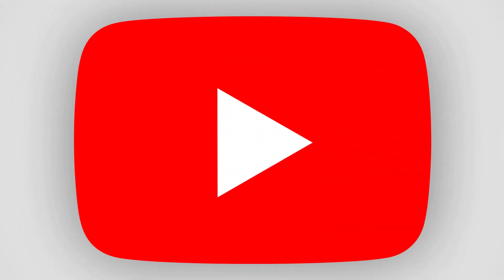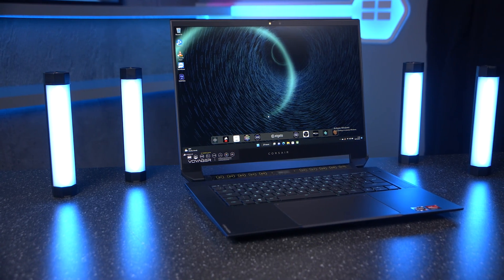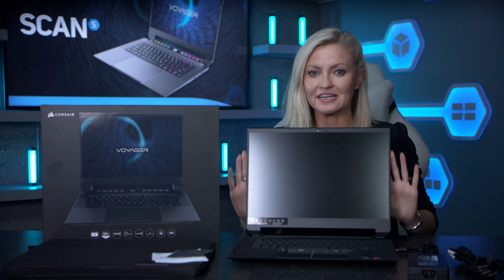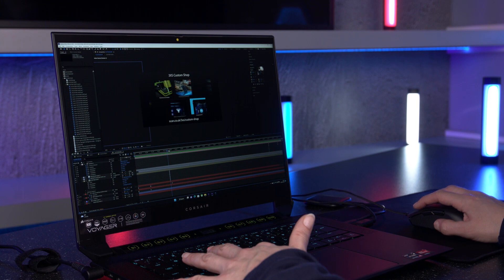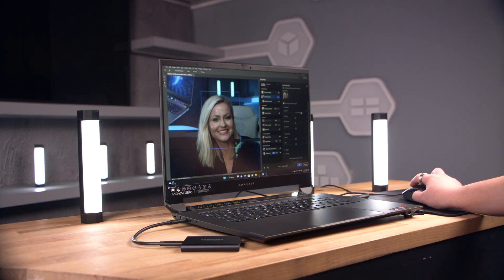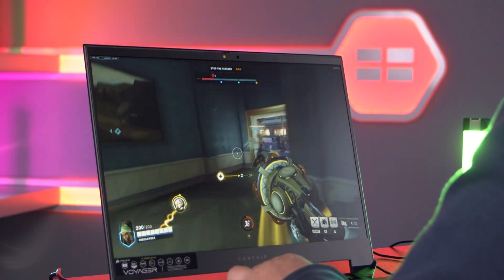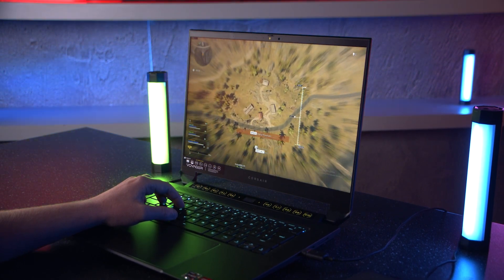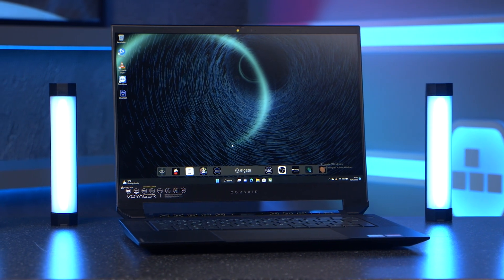Corsair Voyager Laptop long term review - A good choice in 2023?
Corsair launched the Voyager laptop in 2022, But with some awesome deals available could now be the time to buy? Nikki and the team have been using a Voyager Laptop in the studio for several months so watch the video to see what they think!